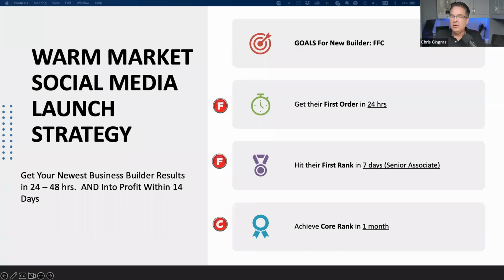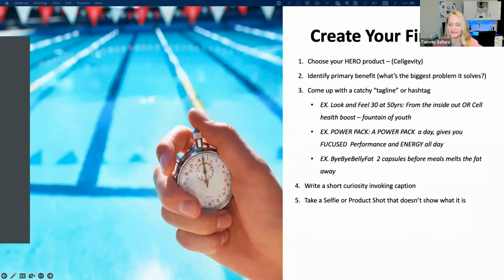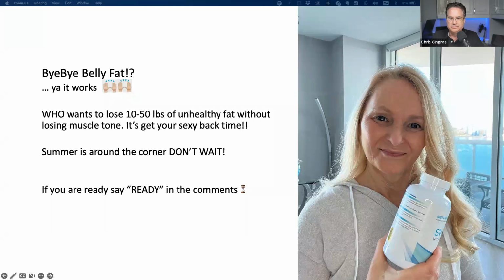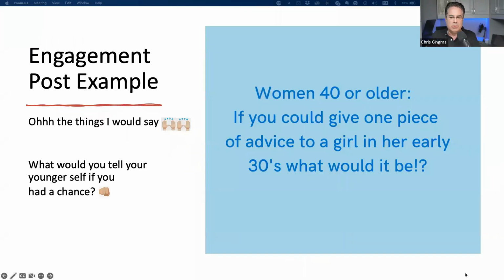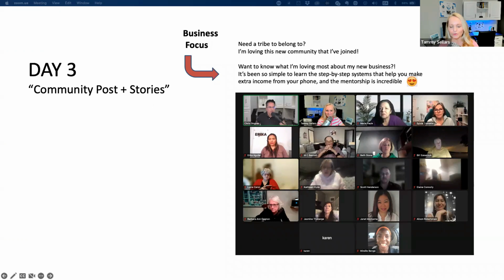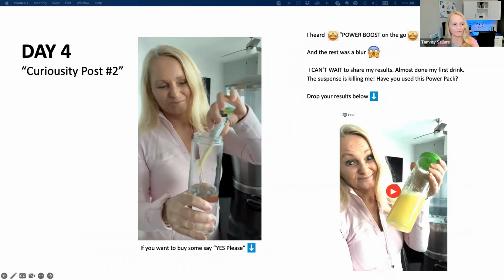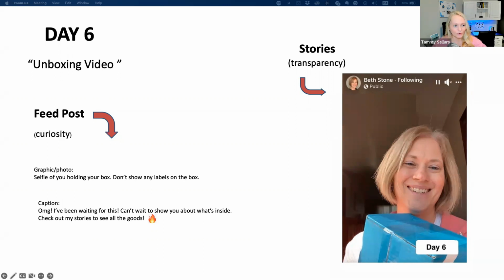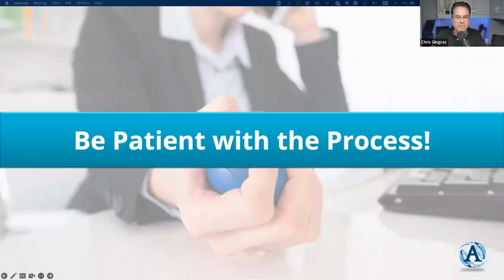Social Media Prospecting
How to use social media to prospect for your business